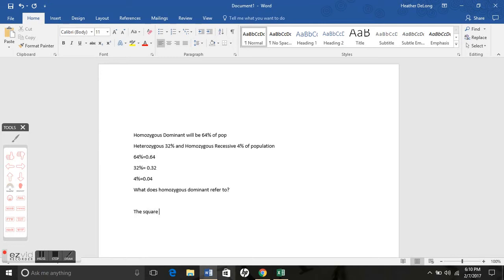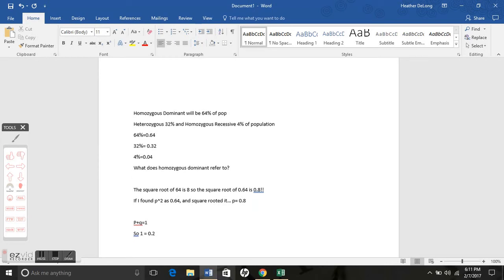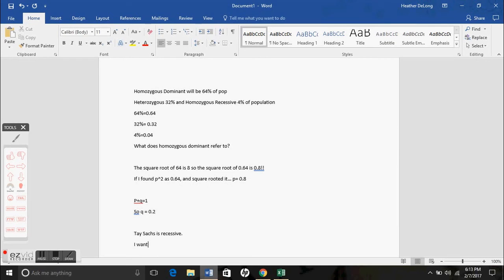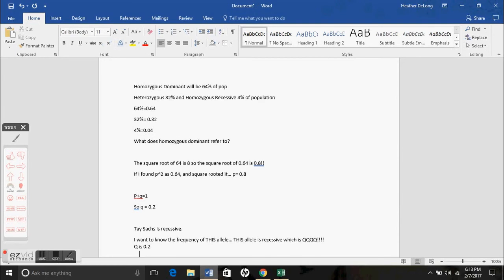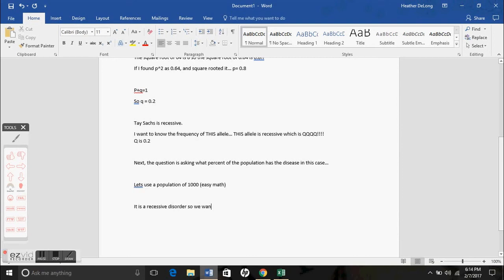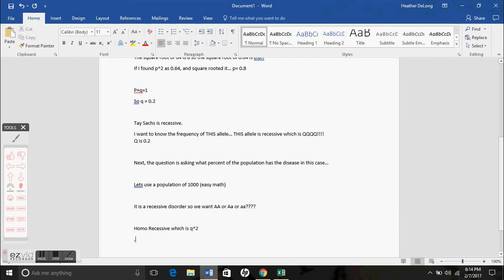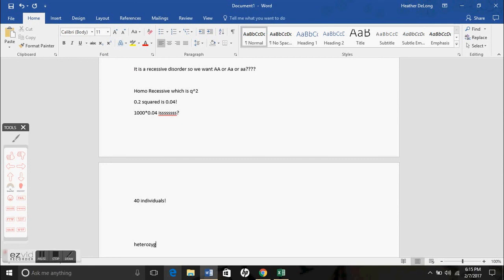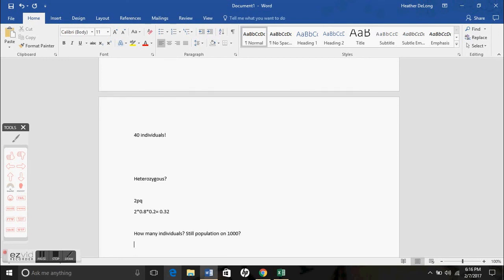Help on Hardy-Weinberg HW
DeLong Hardy-Weinberg